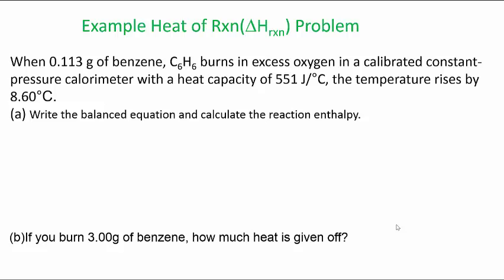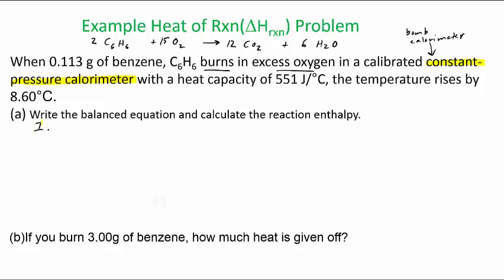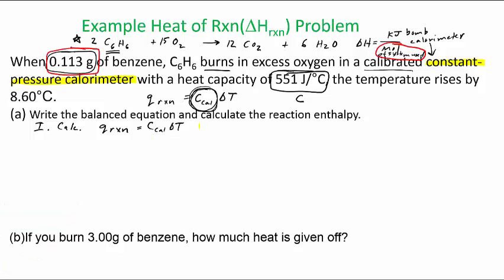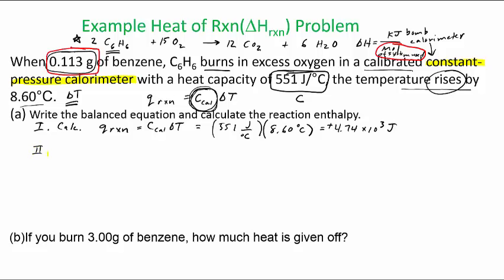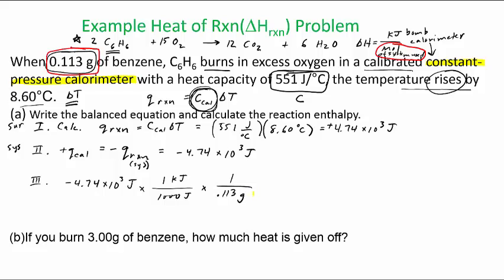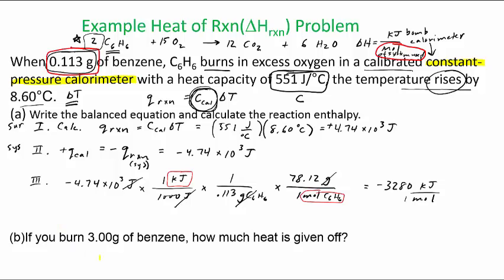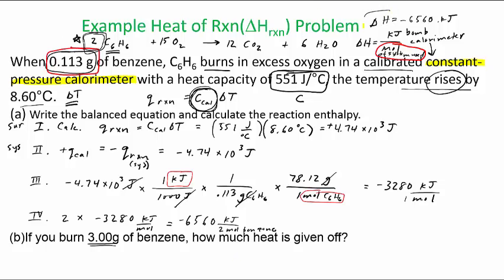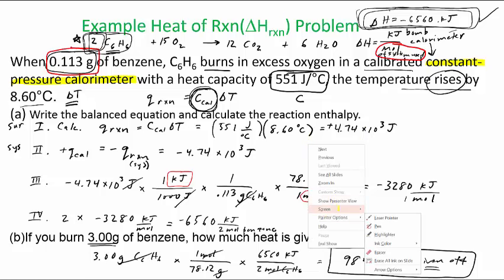Calorimetry for heats of reaction example part 2